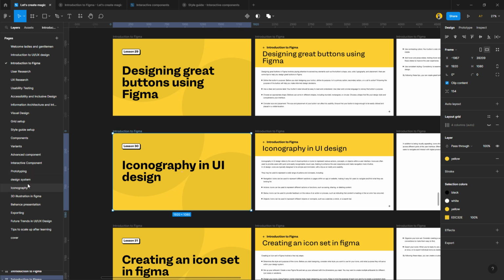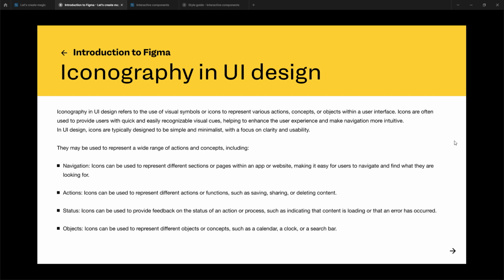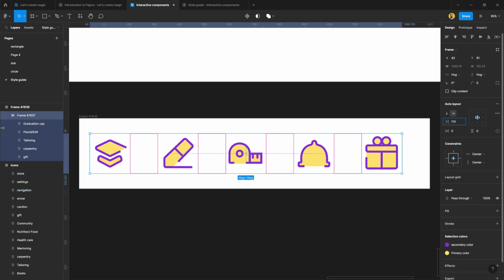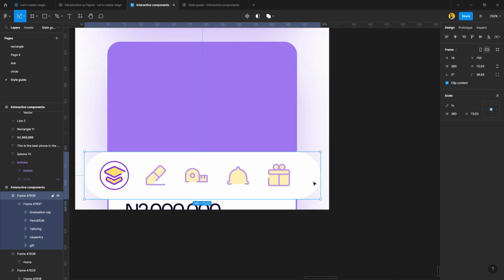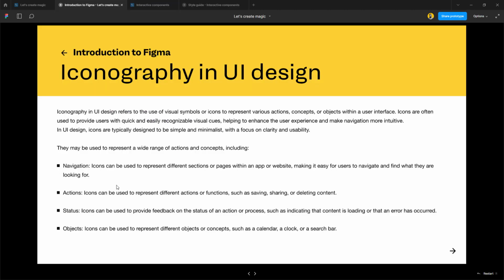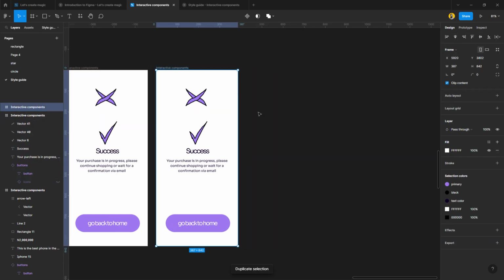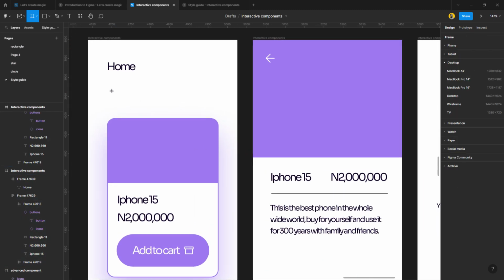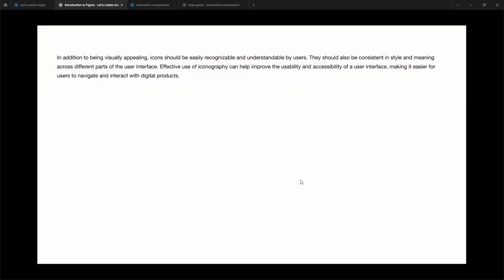iconography in ui design